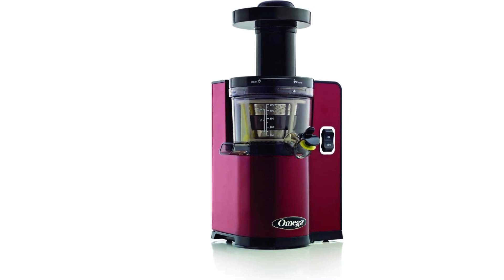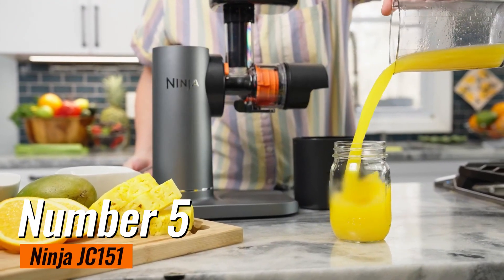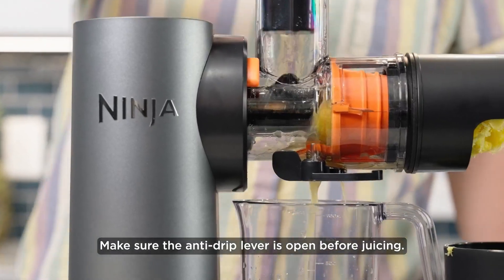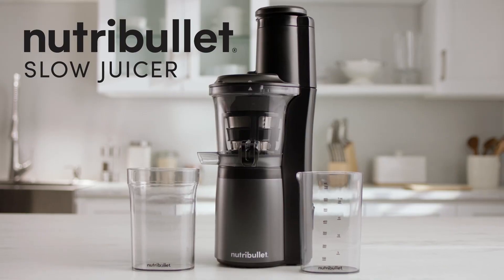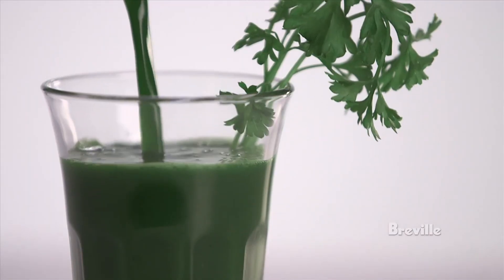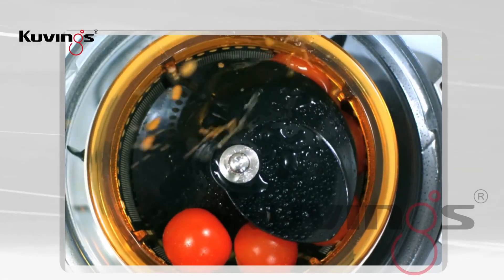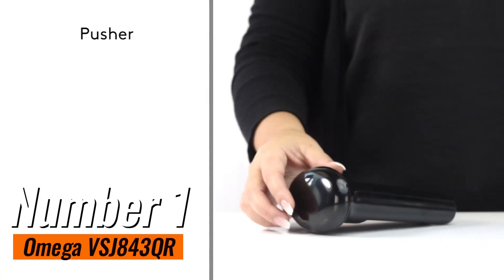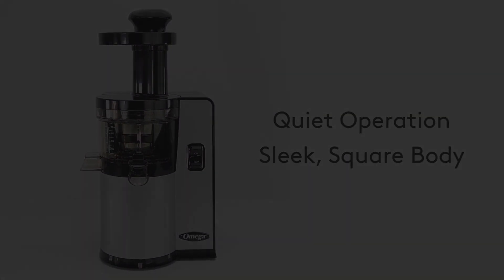5 Best Cold Press Juicers 2025 [ Who Is The NEW #1?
5 Best Cold Press Juicers 2025 [ Who Is The NEW #1?

Links to The 5 Best Cold Press Juicers 2025 - for all Budgets are listed below. At 5Valid Picks, With in-depth review of The 5 Best Cold Press Juicers 2025-for all Budgets saving you lots of time and money.

► 5. Ninja JC151 (Best Value)
► 4. Nutribullet NBJ50300 (Most Quiet)
► 3. Breville Juice Fountain Plus JE98XL
► 2. Kuvings REVO830W (Best Premium)
► 1. Omega VSJ843QR (Best 2024 Model)

this channel is part of the Amazon Services LLC Associates Program.